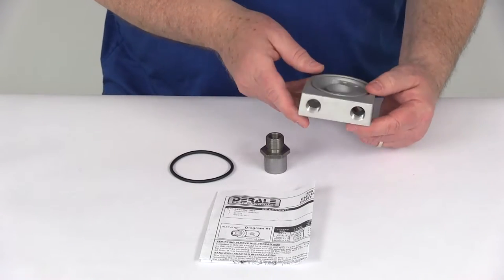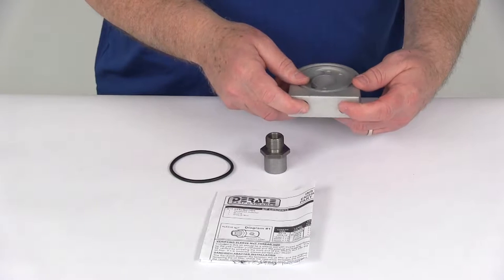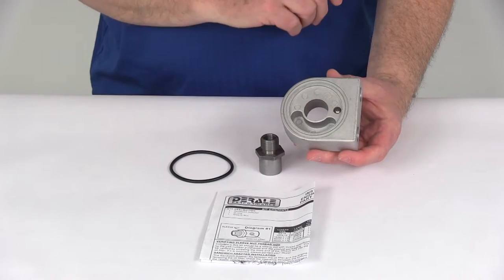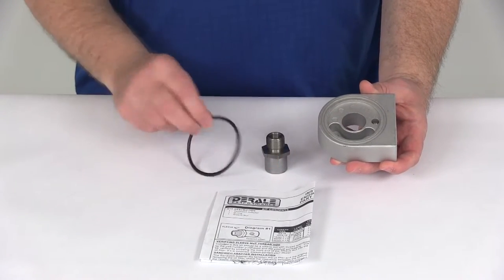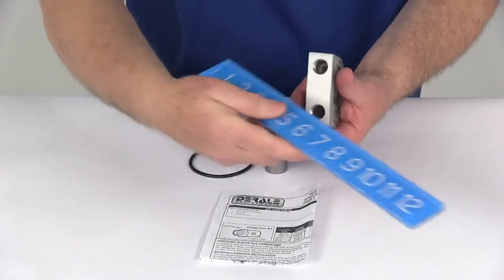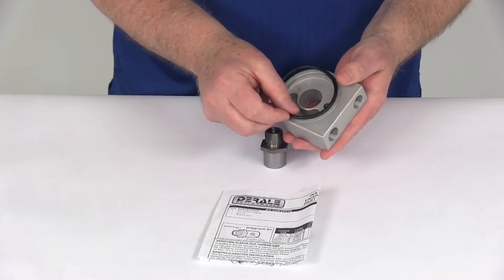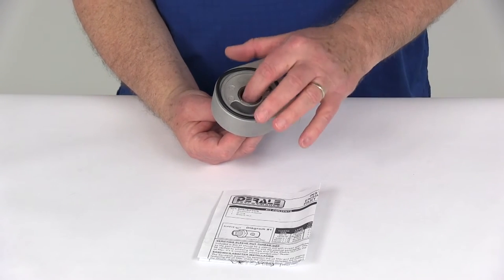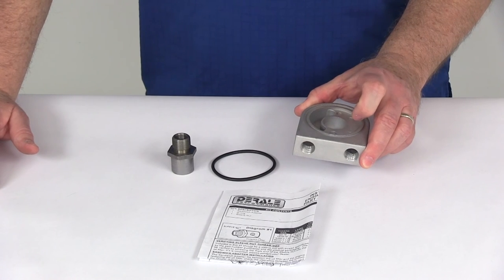etrailer | An In-Depth Look at the Derale Low-Profile Sandwich Adapter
Today we're going to take a look at the Derale low profile sandwich adapter and this is the 20x1.5mm filter thread size. Now when you install an oil cooler on your vehicle to help improve the performance and longevity of your engine, you do not want to worry about moving the factory oil filter. So this will come into play, this is a low profile sandwich adapter and this fits between the oil filter and the engine block and will provide external oil lines to run an engine oil cooler while dropping the factory oil filter only about one inch lower than stock. This sandwich adapter is cast from a high quality aluminum, it does maintain the factory equivalent oil filter. Now in this adapter, there's a little ball right there, that's a built in relief valve. This allows the oil to bypass the filter, using this relief valve when the pressure gets too high. Basically how that happens is when your oil is cold, its pretty thick, so when it starts to go though the engine, the pressure starts to gets higher because of it being so thick and that relief valve will open and allow that oil to bypass to keep the pressure from getting too high.

Now once your oil heats up, of course, it thins out and when it's thinner, that relief valve will close. Then it allows the oil to flow though the filter. Now, this part does come with the sleeve nut, comes with the o-ring, comes with a nice set of detailed instructions on how to install it. Now this is made in the U.S.A. A few specs on this now, the ports where the oil will go and they are marked in and out, they show arrows pointing in and out. These ports have the 3/8" NPT which is the National Pipe Thread size.

Again the thickness on this, let me get a ruler, you can see the thickness is one inch and the engine filter thread size, which on this thread nub will have the filter thread size which is 20x1.5mm and the o-ring which goes in here between the block and the sandwich adapter, it will fit 2 1/2" and 2 3/4" filter diameter sizes. So when you go to install this, what you want to do is go ahead and put some oil on your o-ring before you put it in and then you got it all set in there. The o-ring will go up against your engine block and then what tyou'll want to do, this, will go up through the adapter and then that is what will thread onto where your oil filter, when you take your factory oil filter off your engine, it'll have the threads there, so that'll thread onto there. Then that oil ring will seal it like that and then you'll have the threads sticking through right here. Then your oil filter will tighten up right against here and these are your oil lines that'll go right through there. Very simple operation.

That should do it for the review of the Derale low profile sandwich adapter. This one has the 20x1.5mm engine filter thread size.